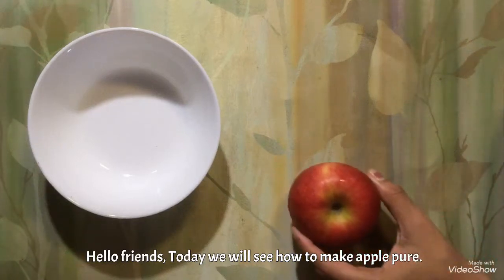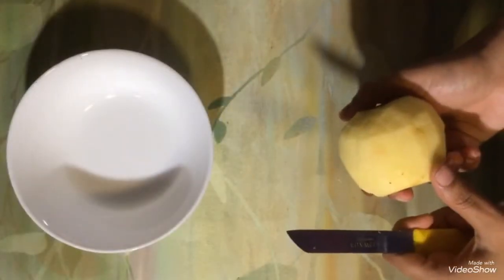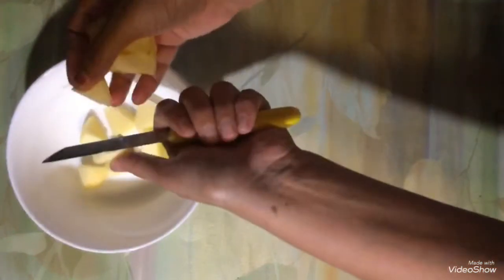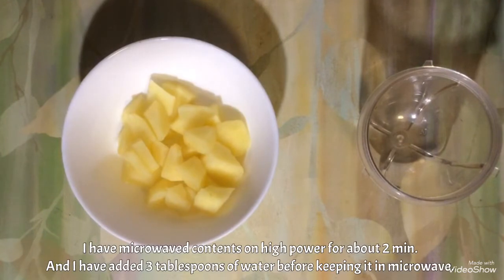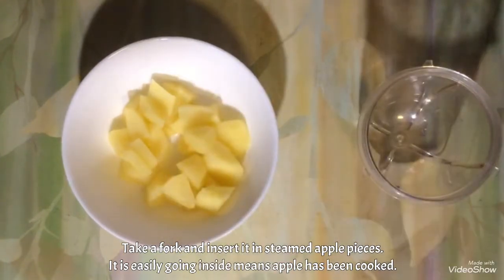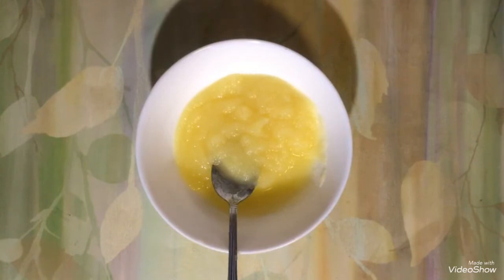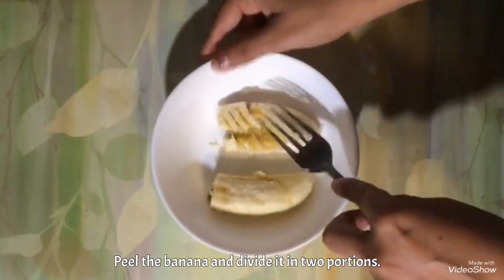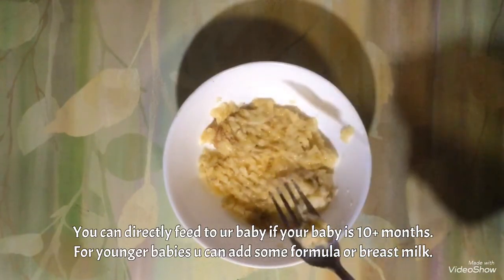Apple puree and banana puree | 6 months + |Baby 1st food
Apple pure and banana puree recipe. Simple easy. Make sure your baby is 6months plus before giving anything else to him or her. Consultation of pediatrician is compulsory before feeding anything new to baby.made with VideoShow